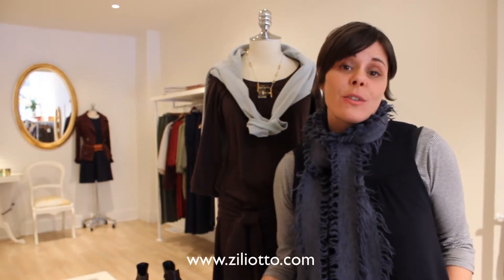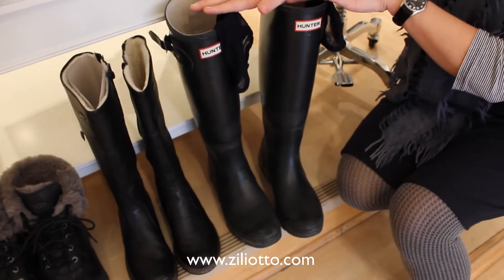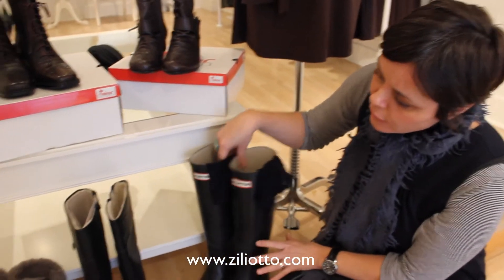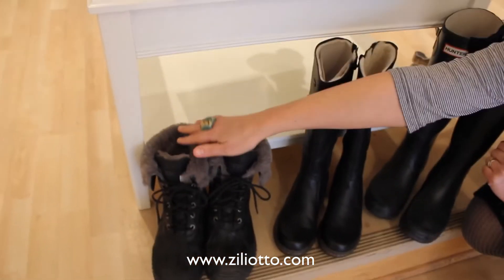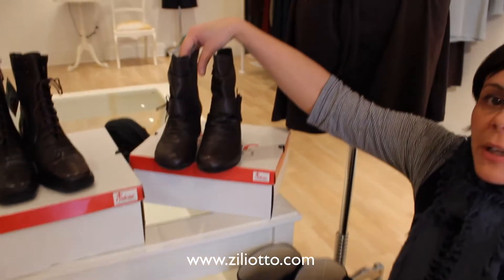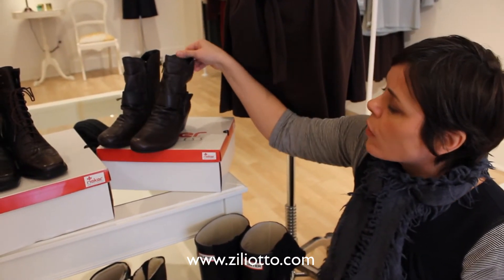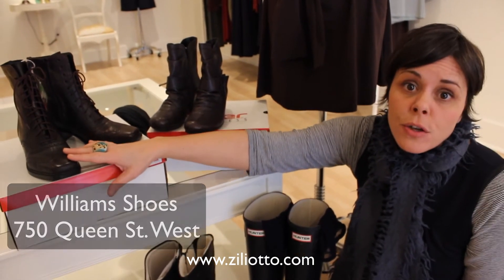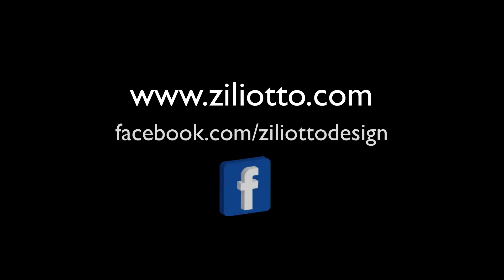How to Style Your Winter Boots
Jennifer from Ziliotto looks at a bunch of different ways to style your winter boots.